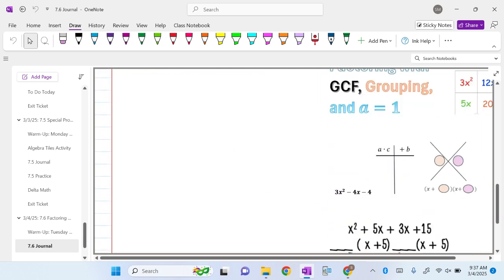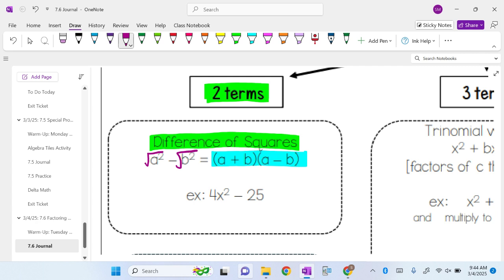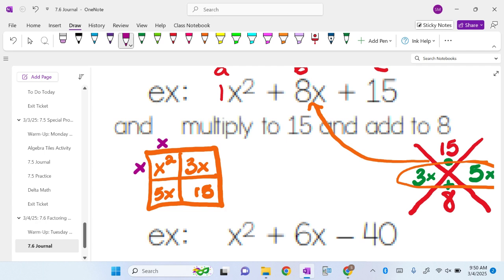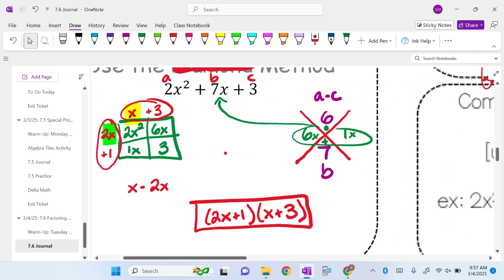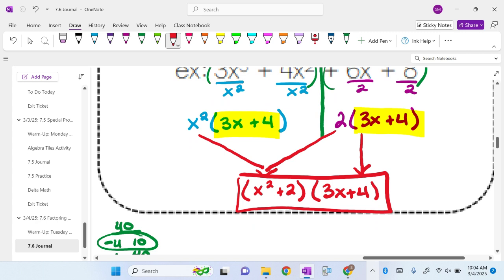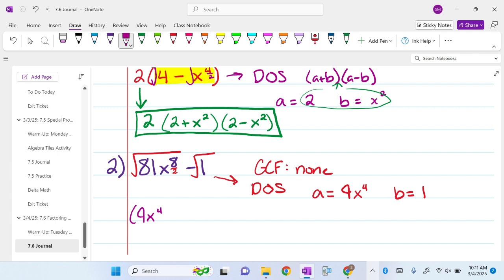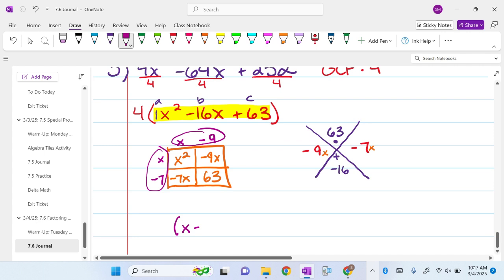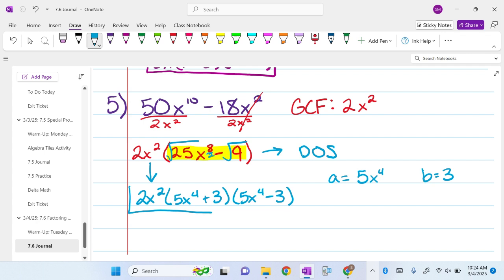7.6 Lesson Math 1B S25